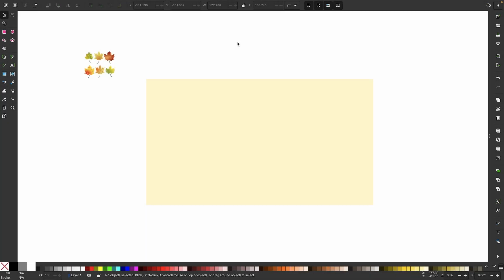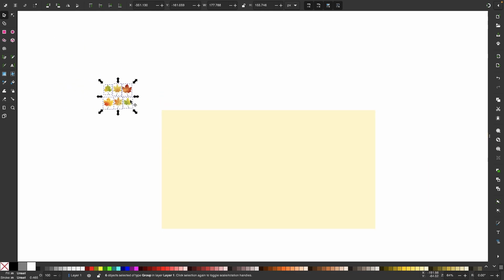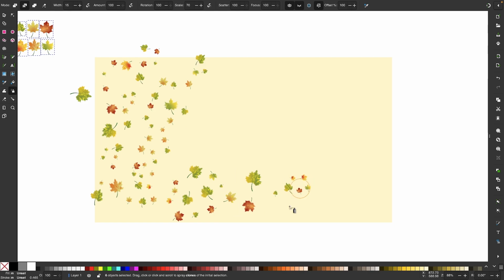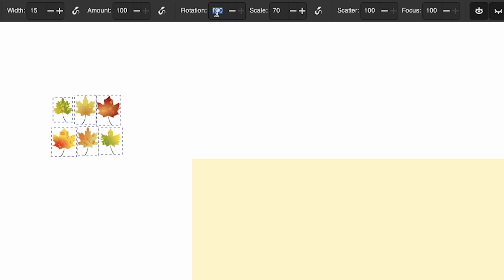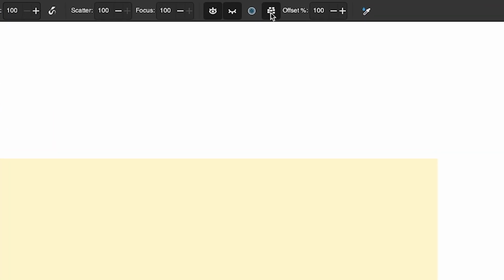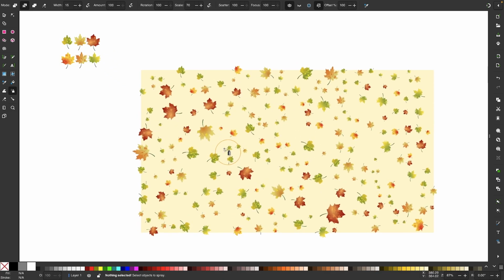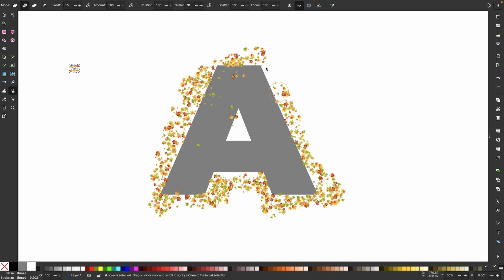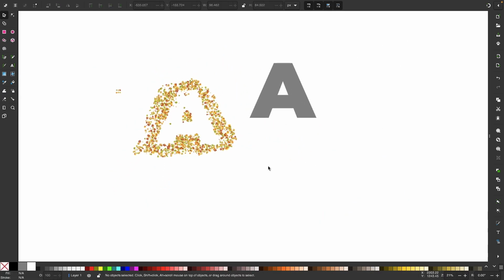Create Spray Patterns Of An Object In Inkscape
In this tutorial we'll be going over how to take objects and spray them onto your canvas to create patterns. This is accomplished using the Spray Tool, which has various settings that can be altered to dictate how your objects are sprayed.

You can download the example leaves graphics used in the tutorial

🔗 RESOURCE LINKS

🎓 EXPLAINER COURSES

💬 SOCIALS

🎵 MUSIC USED